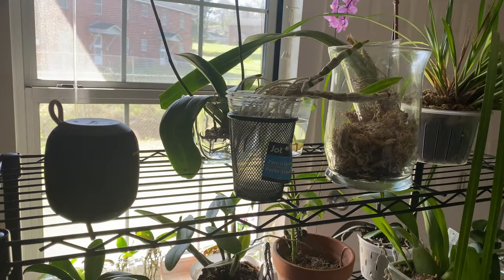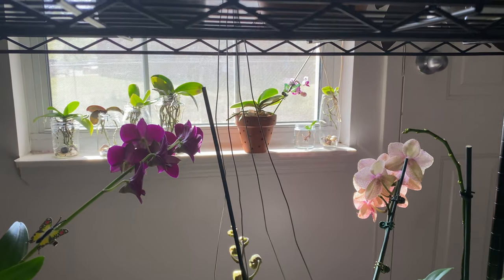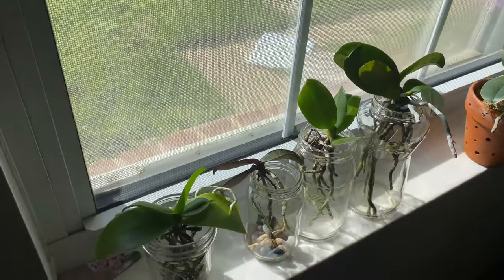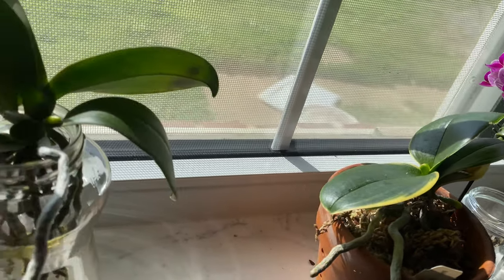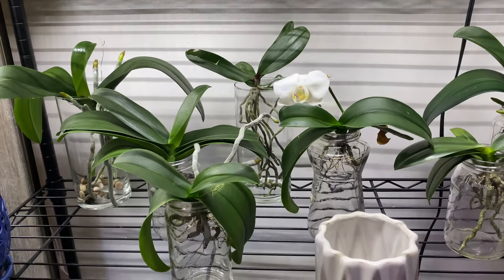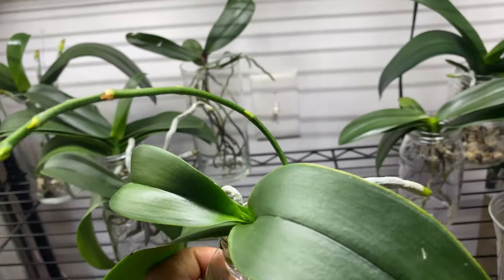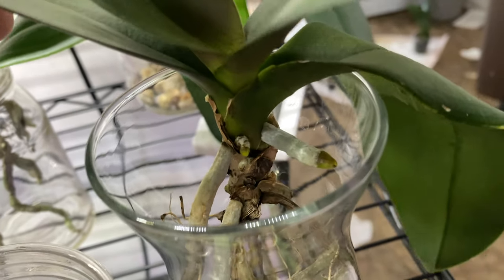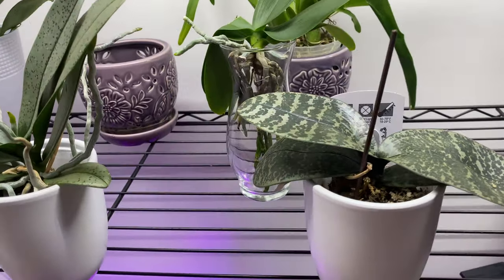Water Culture Orchid For Beginners | When to let Phalaenopsis Orchids Dry Out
Good Morning Phal-Pals,
In this video, I share when to give your Phalaenopsis Orchids Dry Days. I also explain why do Orchids Growing in Water Culture always gets Snow MOLD or Black Rot. This is a prelude to a upcoming video about Orchid Maintaince Growing Orchids at home.
Happy Growing!